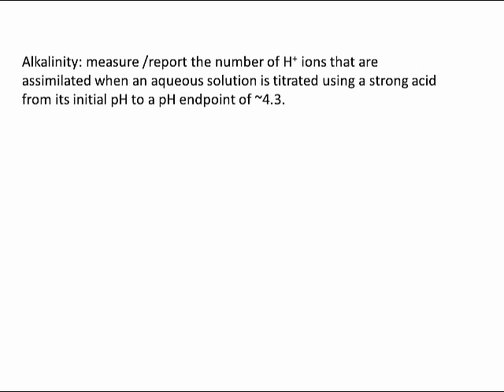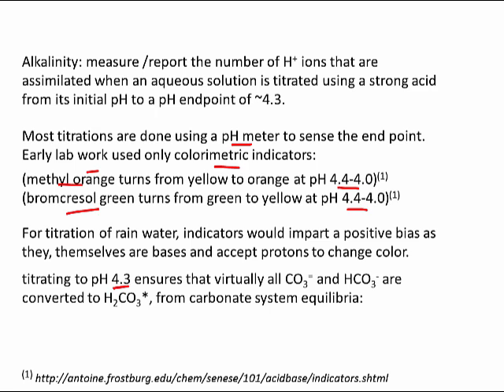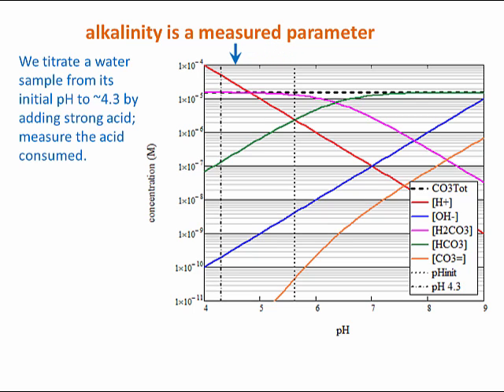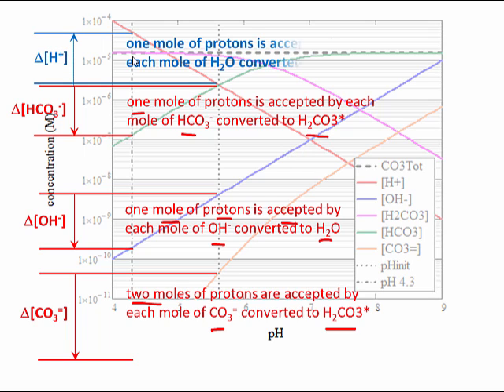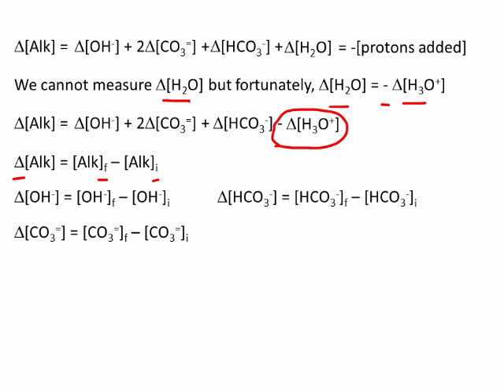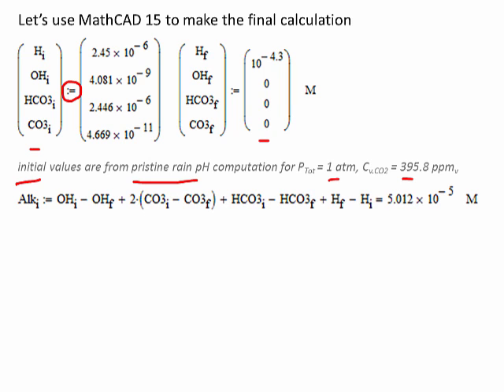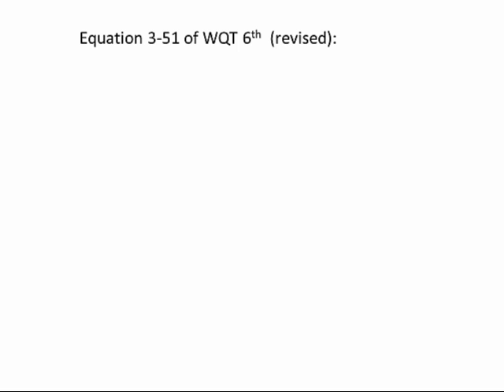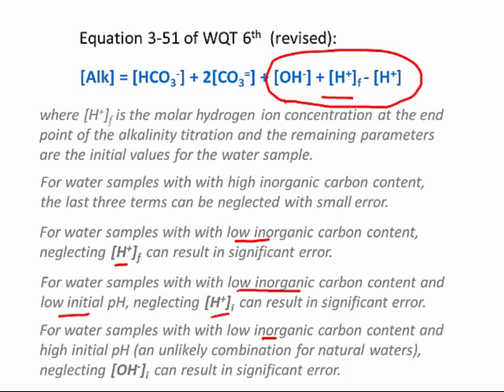Alkalinity Concepts Video 2: Alkalinity of Pristine Rain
This video describes the computation of the alkalinity of pristine rain and suggests a correction to the accepted published equation used for interpretation of the alkalinity test.

Source:
Water Quality & Treatment: A Handbook on Drinking Water, Sixth Edition
3. CHEMICAL PRINCIPLES, SOURCE WATER COMPOSITION, AND WATERSHED PROTECTION

Henry V. Mott, Professor Emeritus, SD School of Mines and Technology. Alkalinity Concepts Video 2: Alkalinity of Pristine Rain